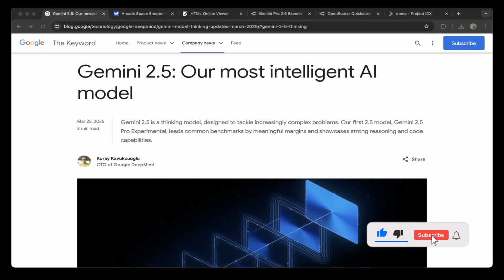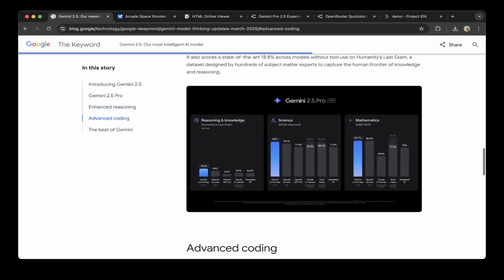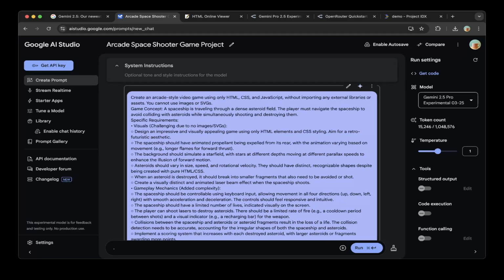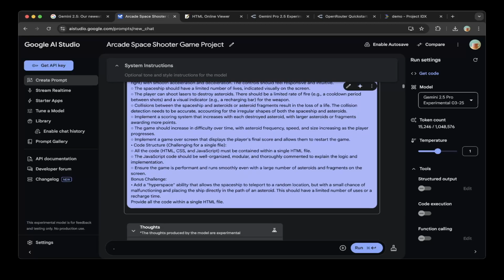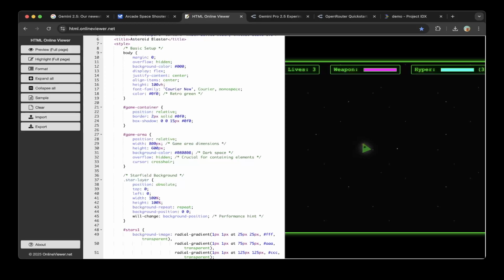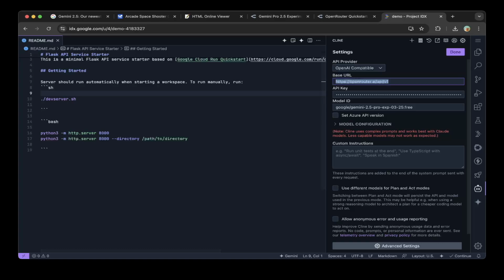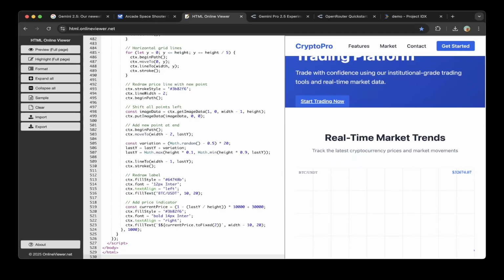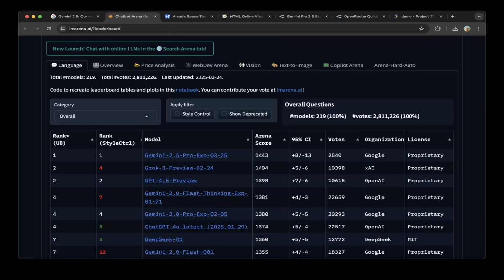Gemini-2.5-Pro + OpenRouter + Cline 3.8 : BEST Thinking Model Beats Grok-3, DeepSeek R1, 3.7 Sonnet